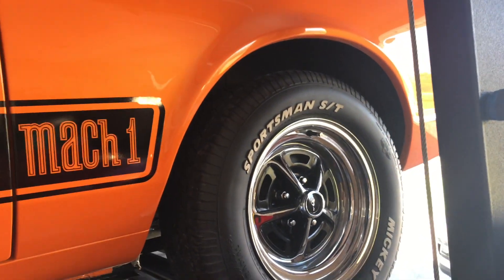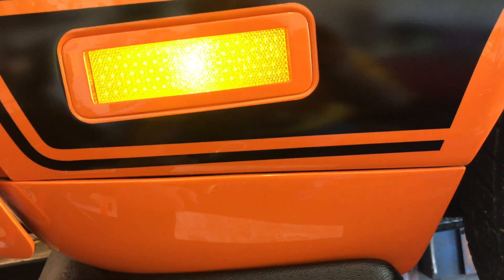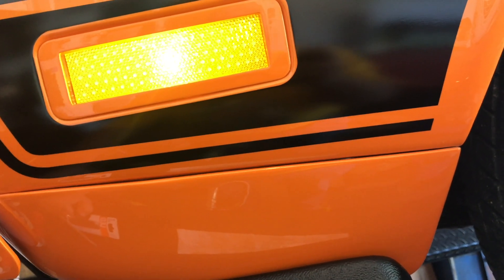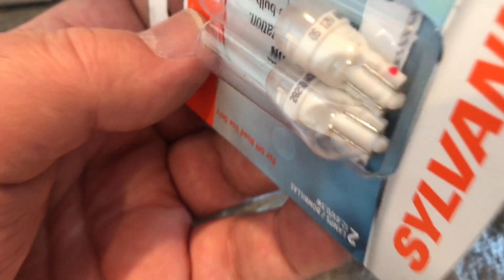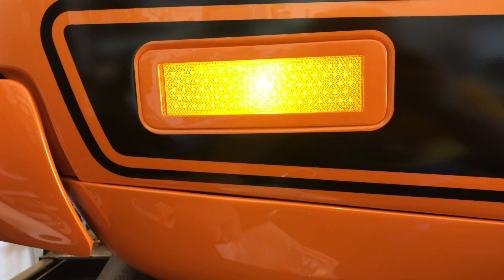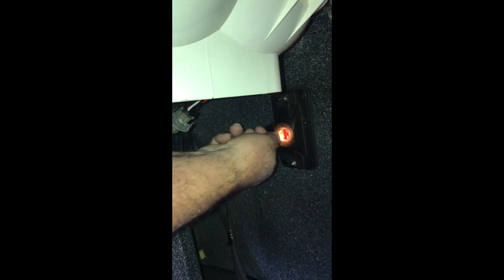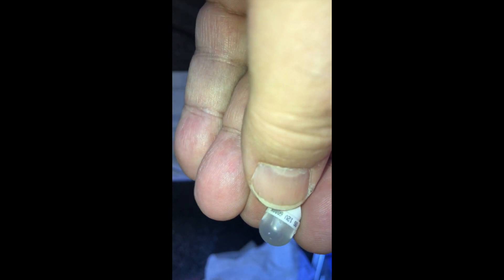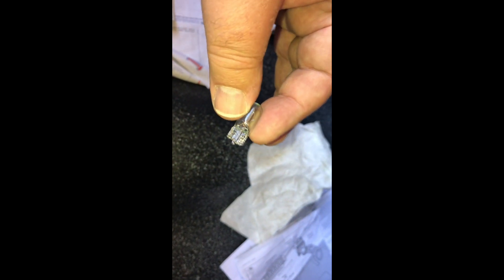1973 Mustang Mach1 Side Marker Lights LEDs 20210423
The Right Front side marker light on the 1973 Mach1 was not working.  I had previously fixed a bad ground circuit that affected the Right Headlight and Right Front Parking/TurnSignal lights.  Usually the side marker lights have problems with the bulbs being burned out or due to a poor connection between the socket and the bulb's conductive contacts.

After verifying I was getting power to the socket, and the circuit had a good ground, I removed the bulb from the socket.  An ohmmeter showed the bulb was not burned out.  I then cleaned the contact surfaces of the socket and bulb using an electrical contact cleaner.  The bulb would then light, but would also not stay on consistently.  The reason is due to a really cheap conductive lead design on the oem 168 incandescent bulb.

I decided to upgrade the 168 bulb with a 194 LED bulb (194 is compatible with 168 style bulbs).  The 194 LED bulb design provided conductive contact points on both side is the bulb's insulated base, not just one side like the oem 168 design. That, and a slightly thicker insulated base design, allowed more contact surface area to be available to the socket's conductive surfaces to carry the needed current to let the bulb light up properly.

Anyway, an already long story made shorter, the new LED 194 side marker bulb worked well.  In fact, it worked so well that I replaced all 4 side marker bulbs so the Right Front light would not be unduly brighter than the other 3 side marker lights.  As you wll see in this video, the 194 LED side marker bulbs worked out nicely.  In fact, it worked out so nicely that I already ordered a set of 1157 amber LED bulbs for both 1973 Mustangs, and 4 more 194 side marker LED bulbs for the 1973 Mustang Convertible.